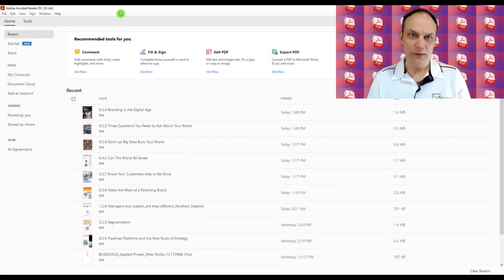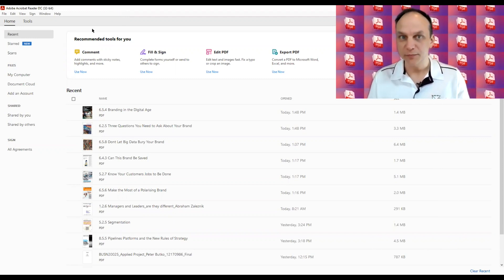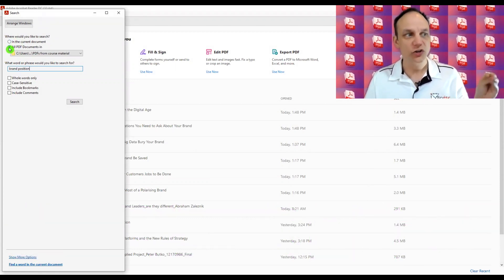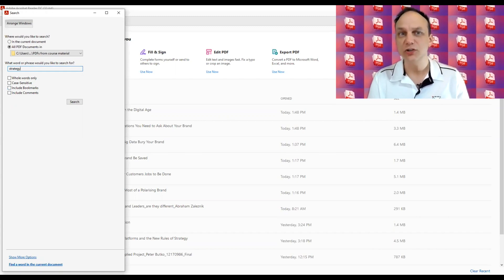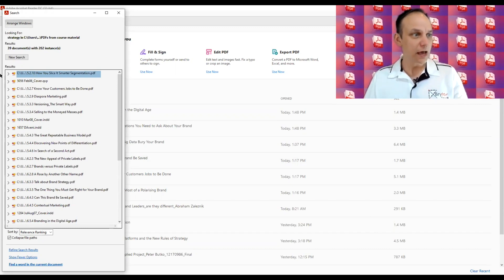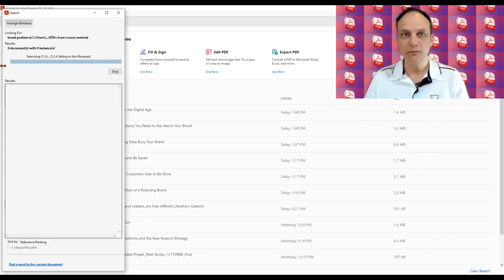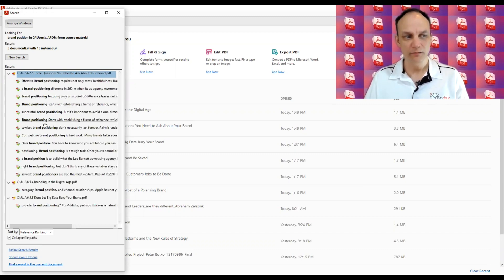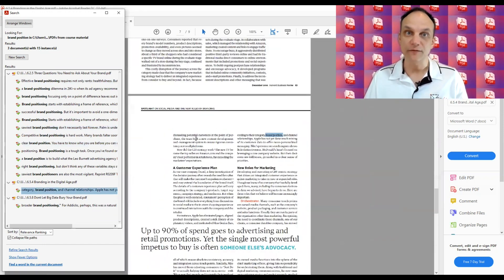How to search multiple PDF files (at the same time)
•Sometimes you might not remember the file name, but you remember a word or phrase contained in it.
• Maybe you’re searching for a particular quote and you can’t remember what article it was from.
• Maybe you’re doing an online quiz and the answers are somewhere in one of the 30 PDF files you’ve downloaded.
Did you know you can search for keywords and phrases contained in multiple pdf files saved on your drive or directory in one simple click?

⭐️ 𝐑𝐞𝐦𝐞𝐦𝐛𝐞𝐫 𝐭𝐨 𝐥𝐢𝐤𝐞 𝐚𝐧𝐝 𝐬𝐚𝐯𝐞 𝐭𝐡𝐞 𝐯𝐢𝐝𝐞𝐨, 𝐬𝐨 𝐭𝐡𝐚𝐭 𝐲𝐨𝐮 𝐜𝐚𝐧 𝐞𝐚𝐬𝐢𝐥𝐲 𝐜𝐨𝐦𝐞 𝐛𝐚𝐜𝐤 𝐚𝐧𝐝, 𝐮𝐬𝐢𝐧𝐠 𝐭𝐡𝐞 𝐭𝐢𝐦𝐞𝐬𝐭𝐚𝐦𝐩𝐬 𝐛𝐞𝐥𝐨𝐰, 𝐞𝐚𝐬𝐢𝐥𝐲 𝐫𝐞𝐯𝐢𝐬𝐢𝐭 𝐭𝐡𝐞 𝐬𝐞𝐜𝐭𝐢𝐨𝐧𝐬 𝐲𝐨𝐮 𝐧𝐞𝐞𝐝.
⭐️ 𝗦𝗵𝗮𝗿𝗲 𝘆𝗼𝘂𝗿 𝗲𝘅𝗽𝗲𝗿𝗶𝗲𝗻𝗰𝗲𝘀 𝗮𝗻𝗱 𝗼𝗽𝗶𝗻𝗶𝗼𝗻𝘀 𝗶𝗻 𝘁𝗵𝗲 𝗰𝗼𝗺𝗺𝗲𝗻𝘁𝘀 𝘀𝗲𝗰𝘁𝗶𝗼𝗻! 𝗔𝗻𝗱 𝗼𝗳 𝗰𝗼𝘂𝗿𝘀𝗲, 𝐩𝐨𝐬𝐢𝐭𝐢𝐯𝐞 𝐨𝐫 𝐞𝐧𝐜𝐨𝐮𝐫𝐚𝐠𝐢𝐧𝐠 𝐜𝐨𝐦𝐦𝐞𝐧𝐭𝐬 𝐚𝐫𝐞 𝐰𝐞𝐥𝐜𝐨𝐦𝐞!

⏲ Timestamps
0:00 Introduction
0:54 Demonstration
2:42 Summary and Wrap up

Bryter Training specialises in organisational development and works to provide skills and knowledge to help individuals and teams achieve their personal and professional goals . We research and create our own programs and tailor the content to the needs of the individual, business, or industry.